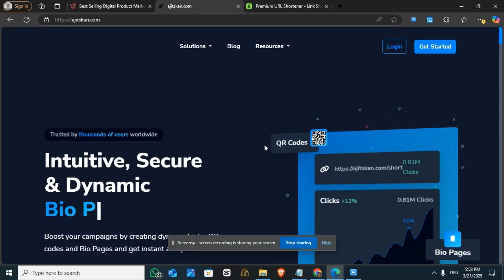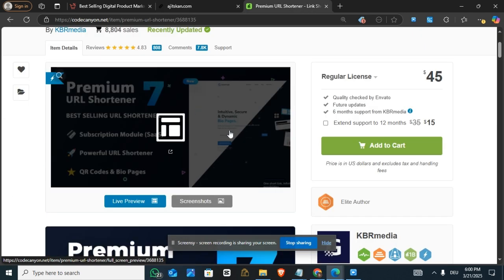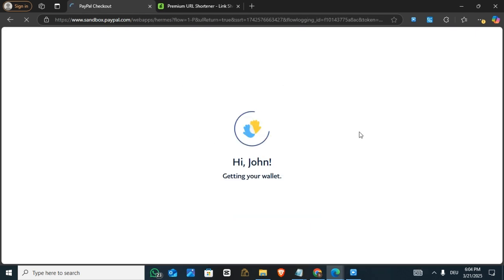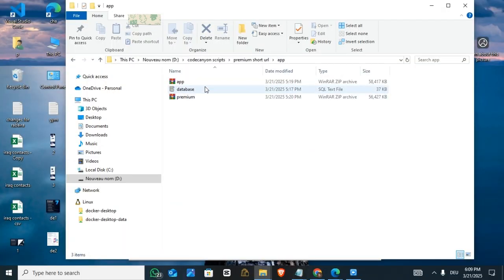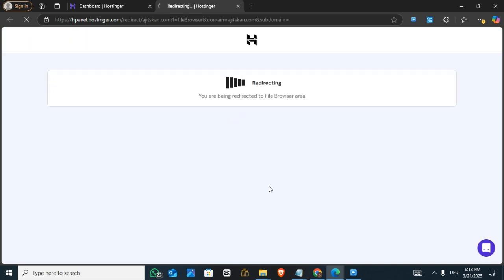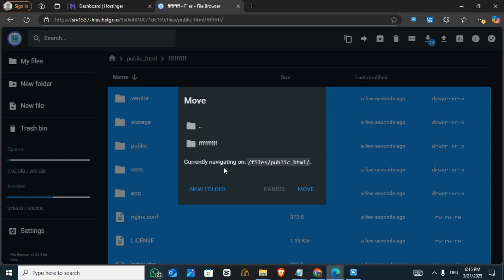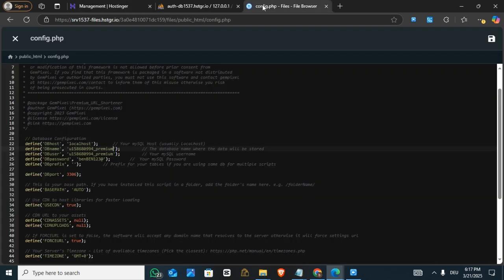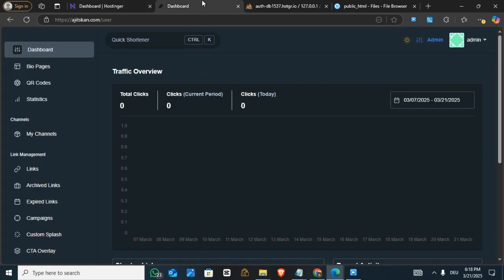how to install Premium URL Shortener v7.2 latest version - without license key needed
about the script:
Premium URL Shortener v7.2 is a powerful self-hosted link shortener script with advanced analytics, custom branding, and URL management—no license key required!